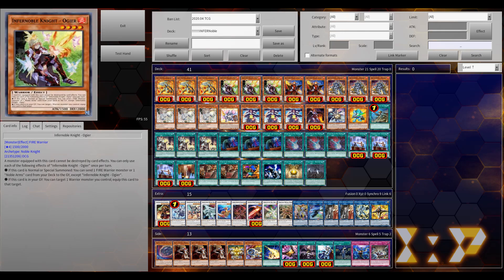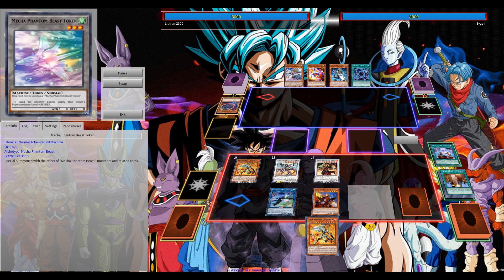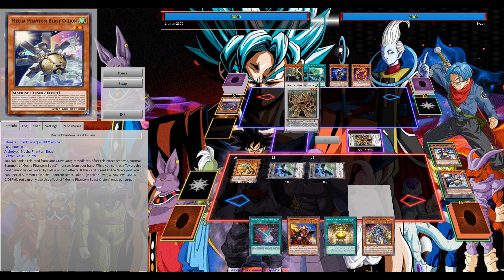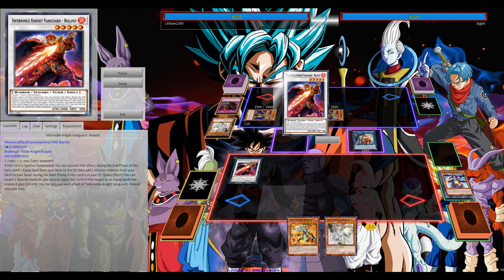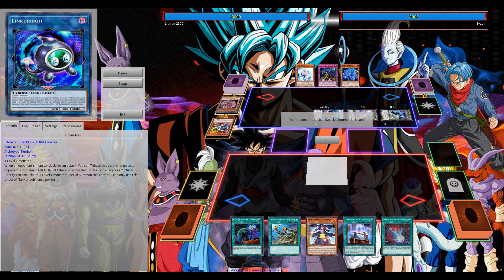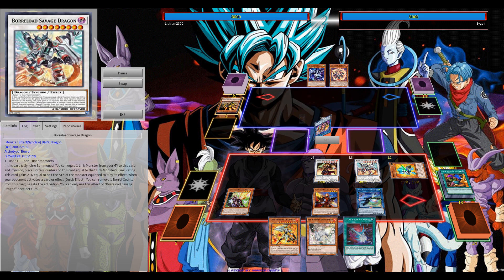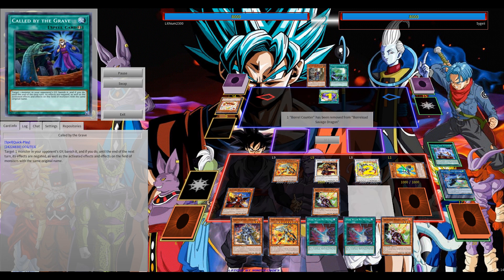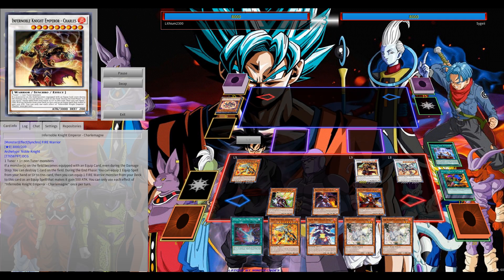"9-0 OCG TOP TIER!" Infernoble Knight 2020 | Master Rule 5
Playing through NIBIRU and HAND TRAPS! NEW Noble Knights going 9-0 in the OCG!

Dueling Network: Lithium/Lithium2300
Devpro/YgoPro: Lithium